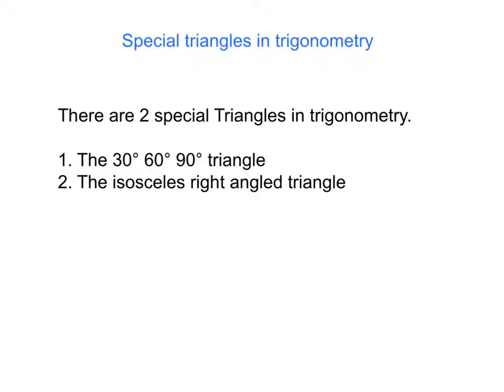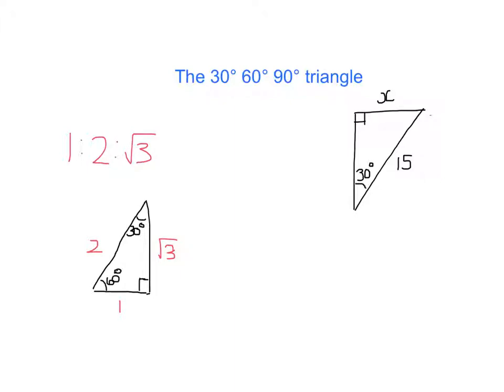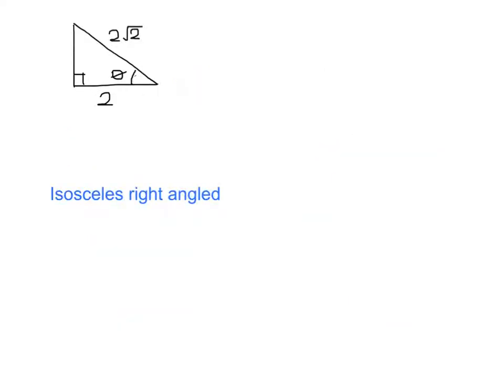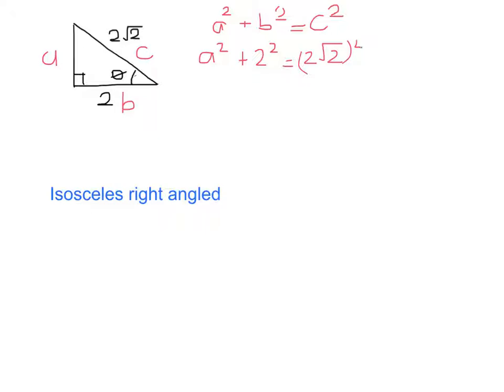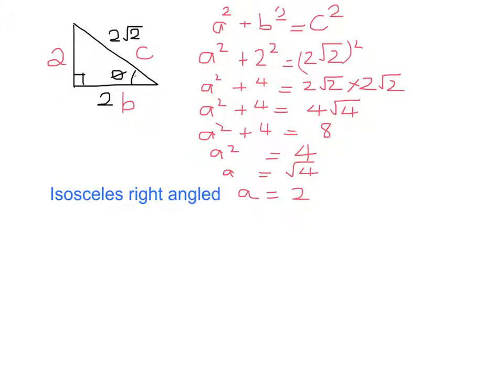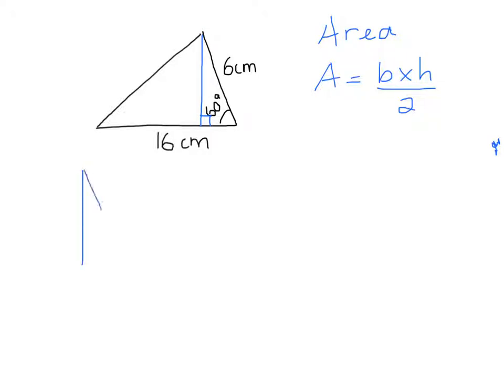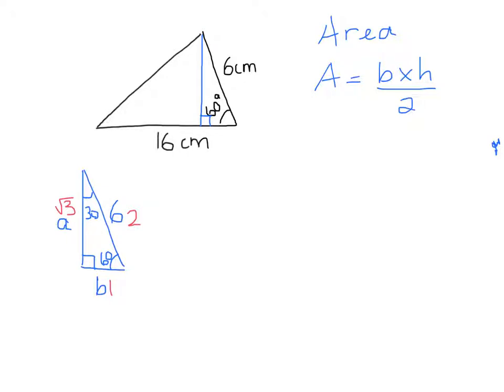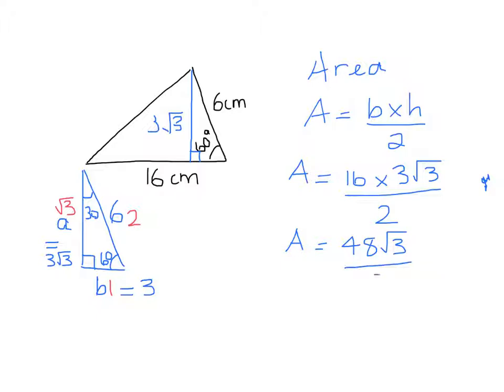30 60 90 and isosceles right angle trig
Solving problems using the 30 60 90 triangle ratios and isosceles right angle triangle